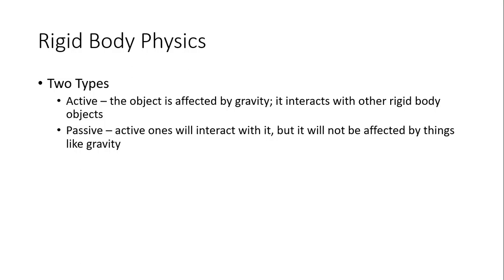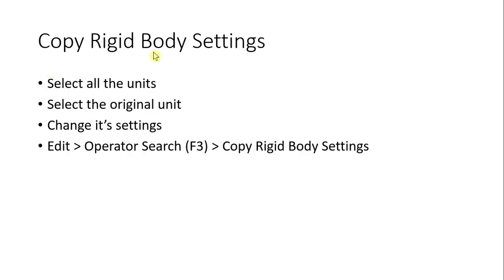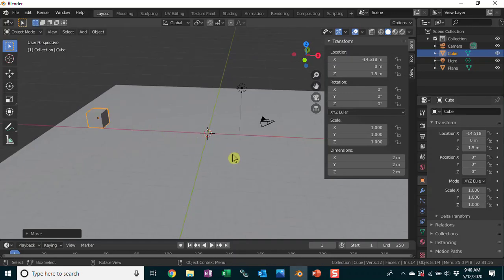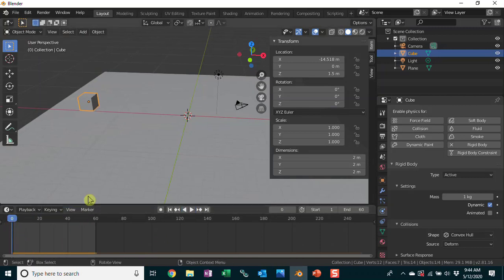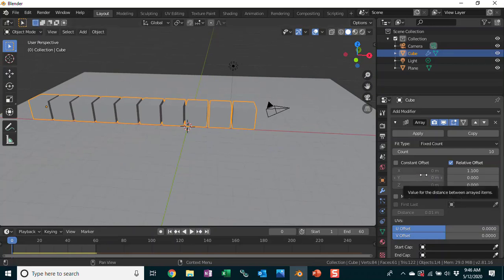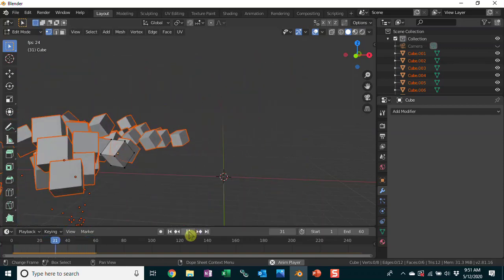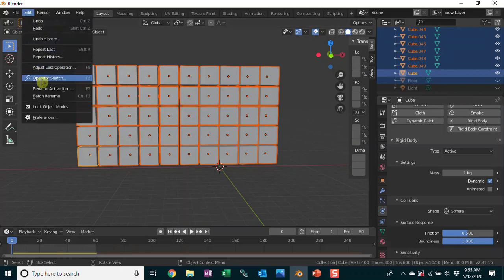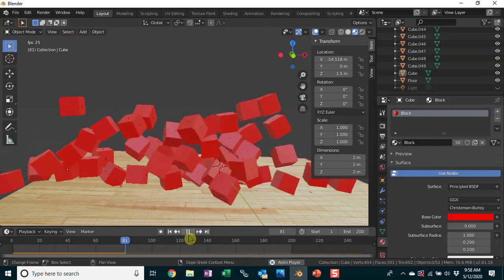Blender Rigid Body Physics V1 by Mrs. Girot